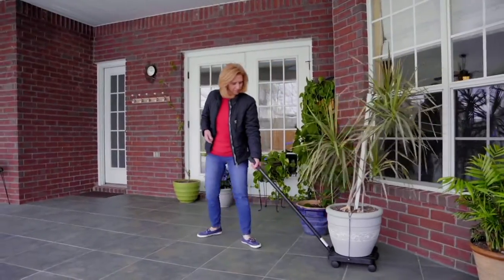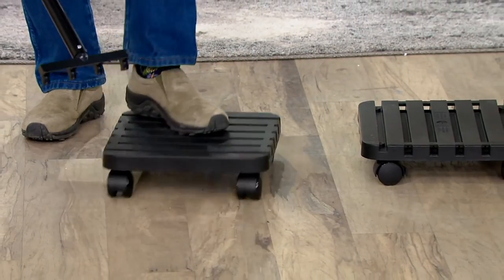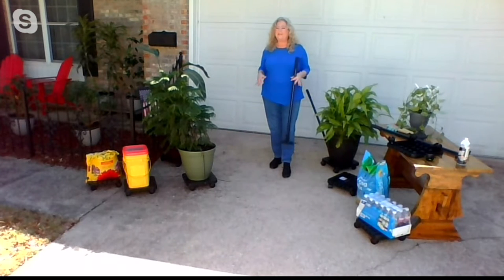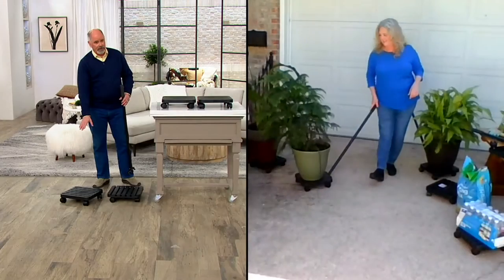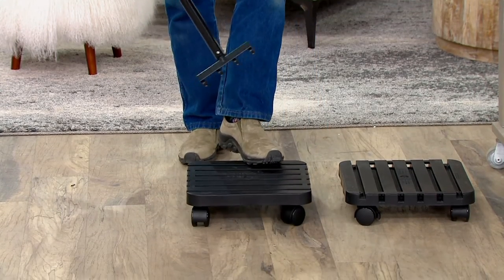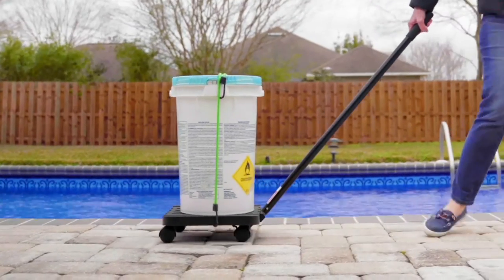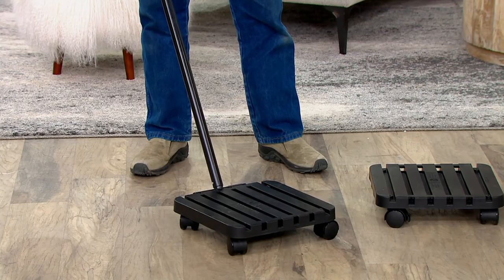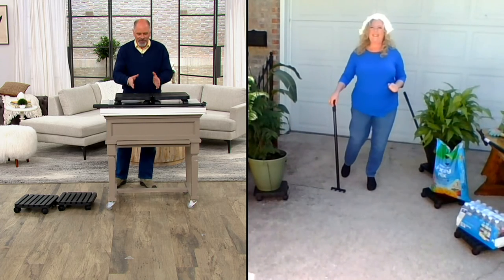Butterfly Mover Indoor/Outdoor Multi Purpose Plant Movers with Handle on QVC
Get moving on your outdoor projects with a helping hand from the versatile Butterfly Mover. From garbage cans to garden supplies, this convenient caddy carries it all with efficient ease. Plus, you can also fly through indoor tasks too -- hauling everything from heavy bags of pet food to cases of water.